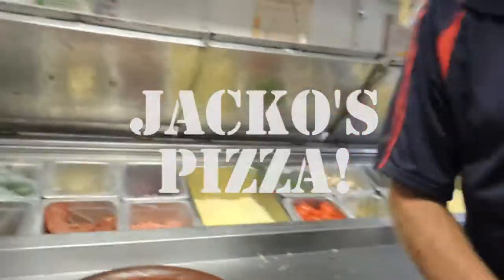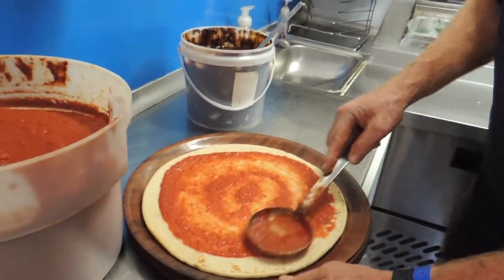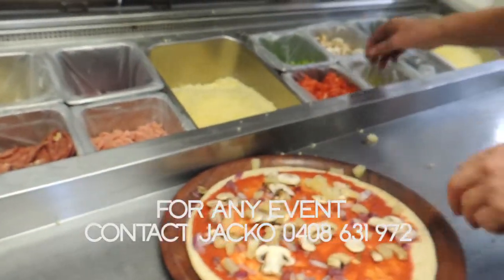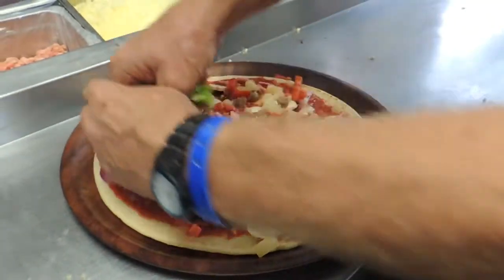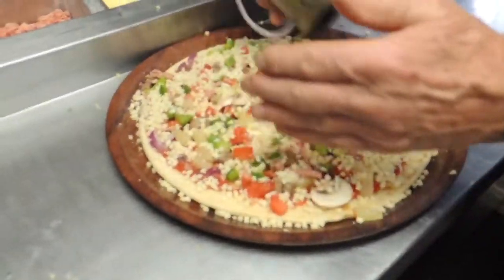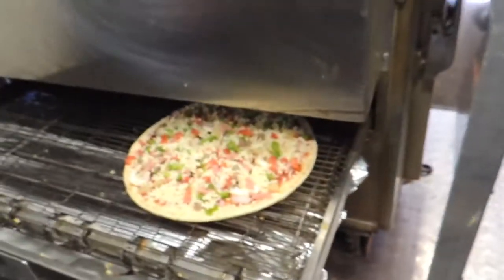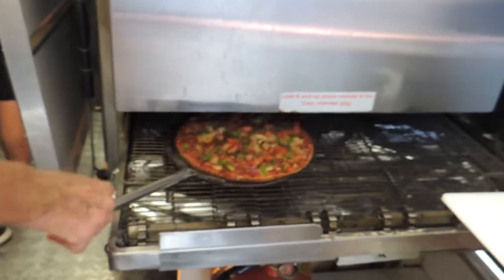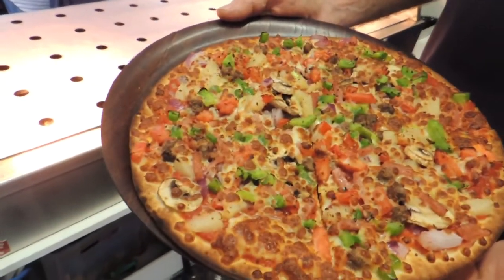Jacko's Pizza at Summernats 31 2018 Cook with K.P Special SE4l EP18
I catch up with my buddy Jacko in his pizza van at Summernats 31, where he shows us how to make one of his fresh pizzas for the hungry crowd. Enjoy!